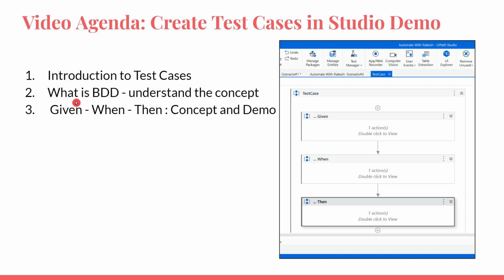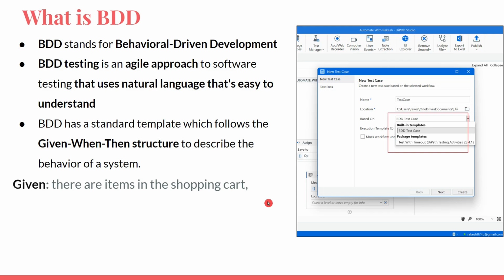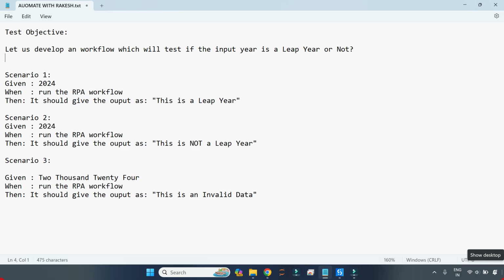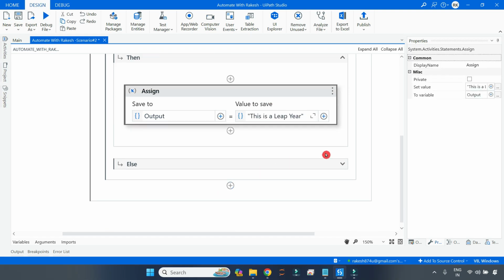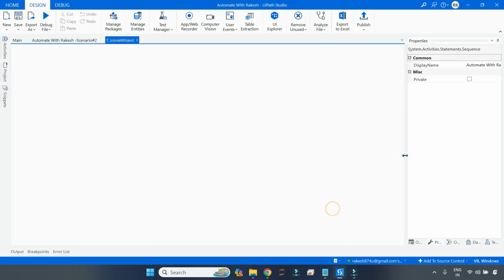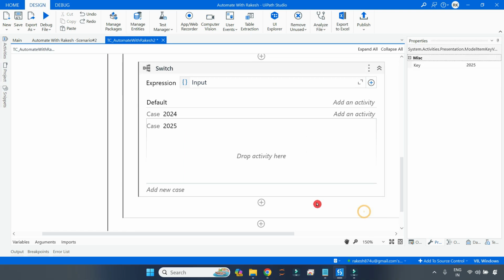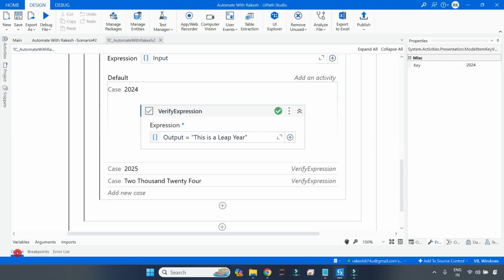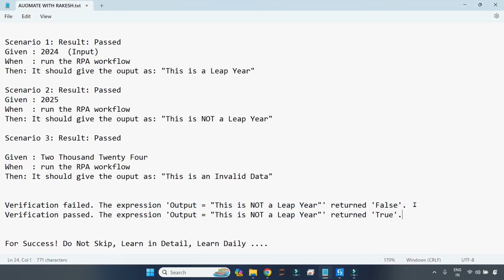Creating Your First Test Case in UiPath Studio: Step-by-Step Guide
In This Video, Get started with test automation in UiPath Studio by creating your first test case with this easy-to-follow tutorial. Learn the essential steps to design, execute, and validate a test case within the Studio environment. Gain hands-on experience in building robust automation scripts, empowering you to enhance the quality and efficiency of your processes. Join us as we embark on the journey to create your inaugural test case in UiPath Studio.
My Notepad Data Shown in the Video:
Test Objective:
Let us develop an workflow which will test if the input year is a Leap Year or Not?

Scenario 1: Result: Passed
Given : 2024  (Input)
When  : run the RPA workflow
Then: It should give the ouput as: "This is a Leap Year"

Scenario 2: Result: Passed
Given : 2025
Then: It should give the ouput as: "This is NOT a Leap Year"

Scenario 3: Result: Passed

Given : Two Thousand Twenty Four
Then: It should give the ouput as: "This is an Invalid Data"

Verification failed. The expression 'Output = "This is NOT a Leap Year"' returned 'False'.
Verification passed. The expression 'Output = "This is NOT a Leap Year"' returned 'True'.

For Success! Do Not Skip, Learn in Detail, Learn Daily .

Get Answers to:
What is testing in UiPath?